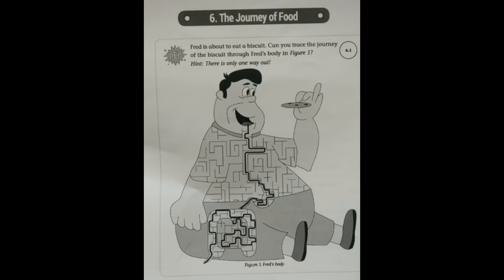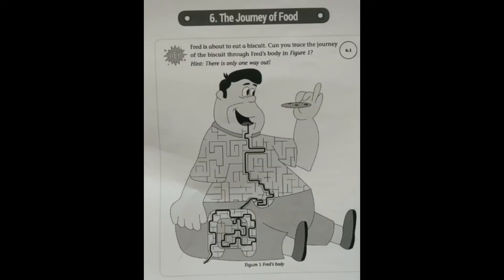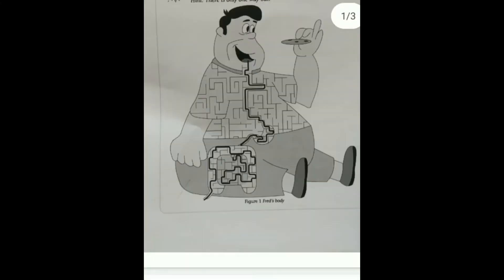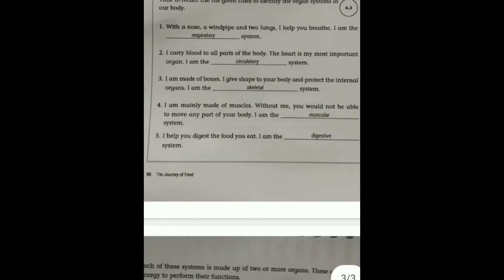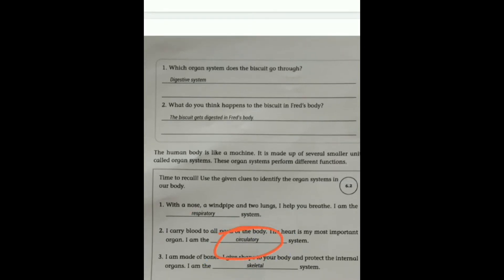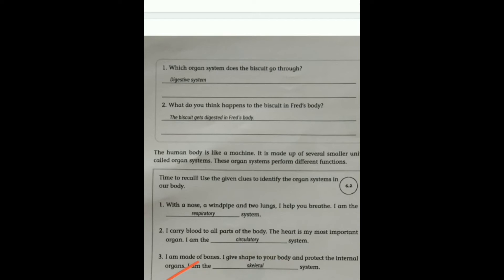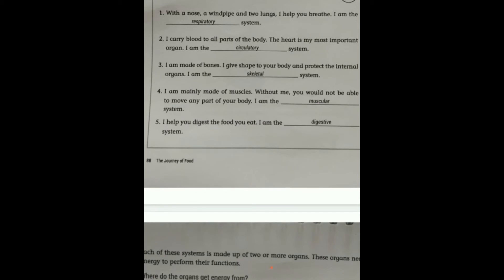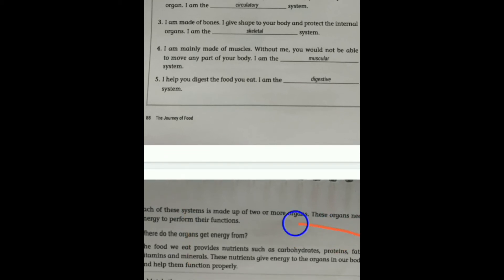CLASS 4 SCIENCE CH 6 PART 1